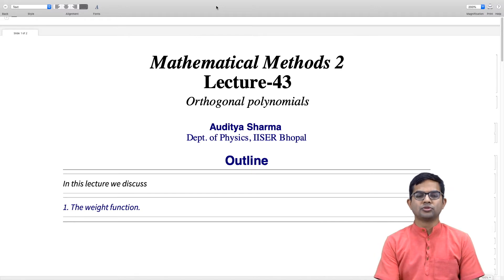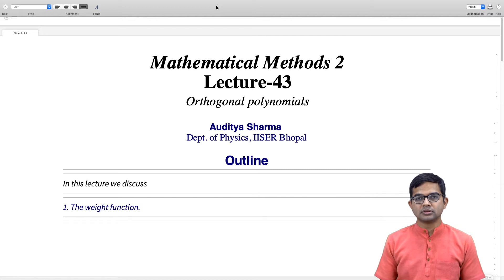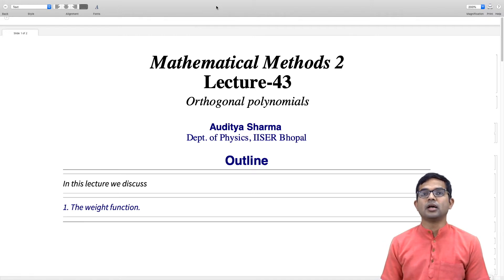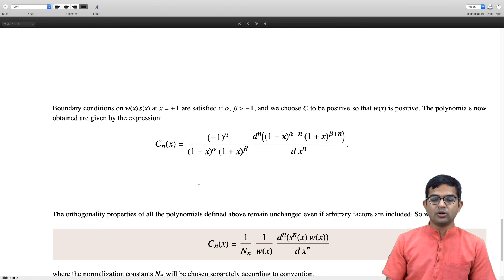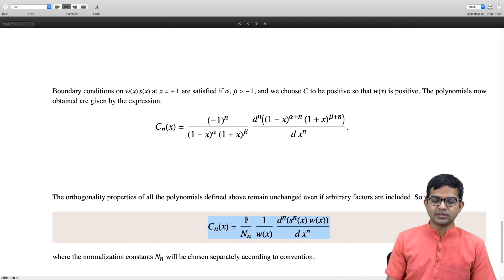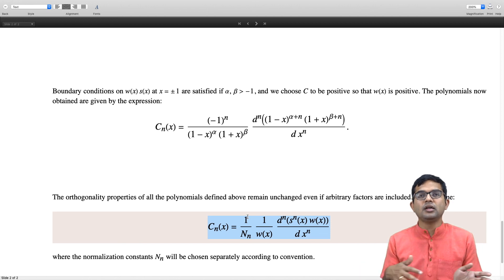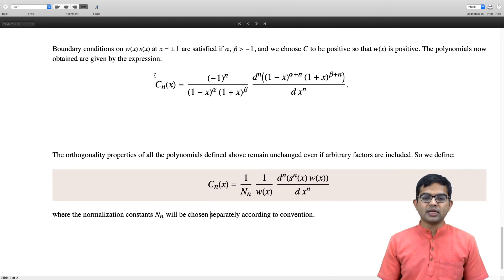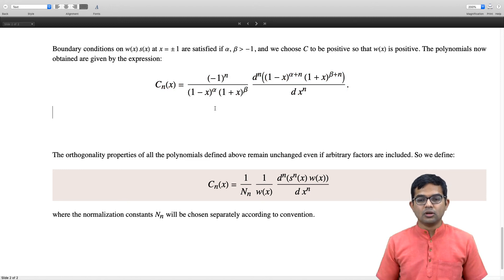mod05lec43 - The weight function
The weight function: conditions, weight function in three standard intervals, normalization factors